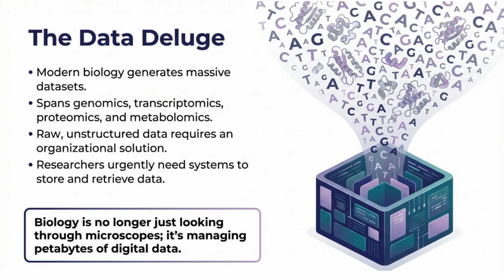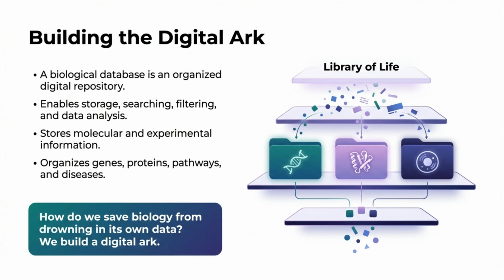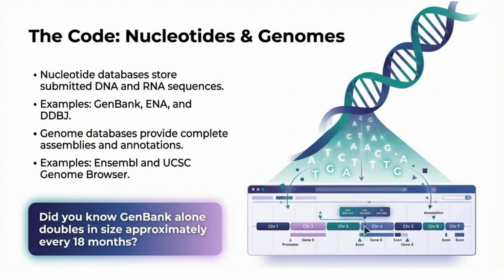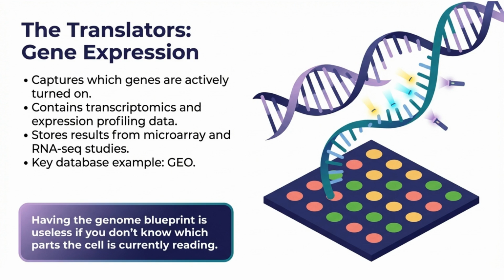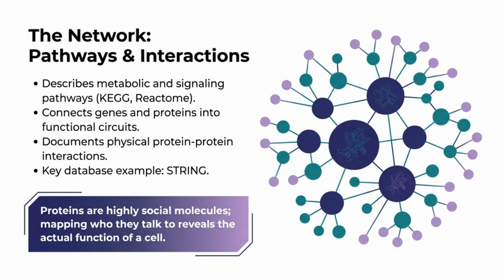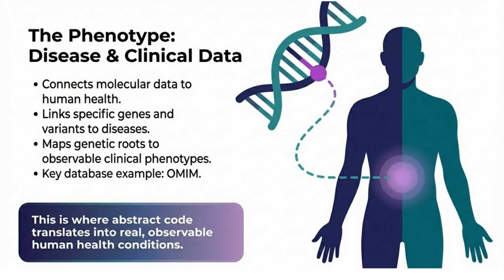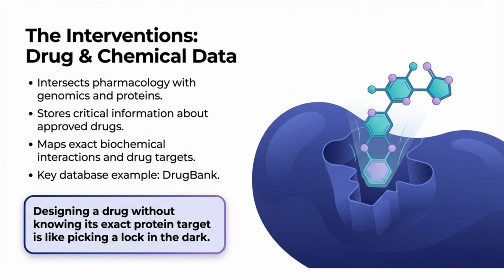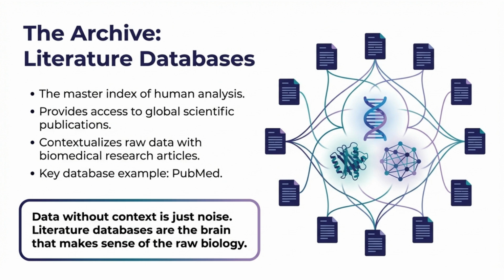Types of Biological Databases | Genomic, Protein, Expression, Pathway, Disease & Drug Databases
0:00 — Introduction: Why Biology Needs Databases
0:53 — What Is a Biological Database?
1:51 — Organizing Databases Along the Flow of Biological Information
2:36 — Nucleotide Databases and Genome Browsers - GenBank, ENA, DDBJ, Ensembl, UCSC Genome Browser
3:29 — Protein Databases and Structural Databases - UniProt and PDB
4:24 — Gene Expression Databases - GEO and transcriptomics resources
5:18 — Epigenomics Databases and Regulatory Information - ENCODE and gene regulation
6:09 — Pathway and Interaction Databases - KEGG, Reactome, STRING
7:00 — Variation Databases and SNP Resources - dbSNP and genomic variation
7:47 — Phenotype and Disease Databases - OMIM and genotype–phenotype links
8:31 — Cancer Genomics Databases - TCGA and multi-omics cancer data
9:18 — Drug and Chemical Databases - DrugBank and therapeutic target mapping
10:01 — Metabolomics Databases - HMDB and biochemical outputs of the cell
10:48 — Literature Databases - PubMed and linking data to scientific evidence
11:36 — Data Integration and Systems Biology
12:20 — Conclusion: Biological Databases as the Digital Foundation of Life Science